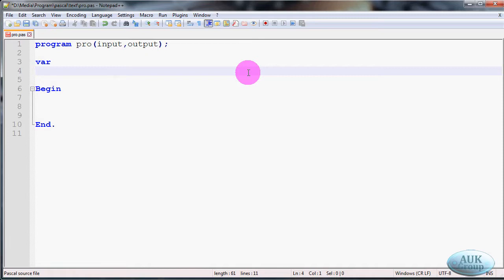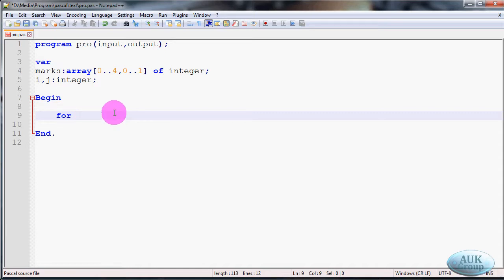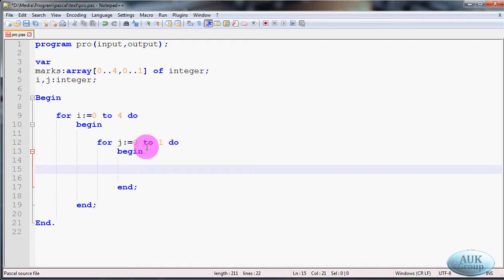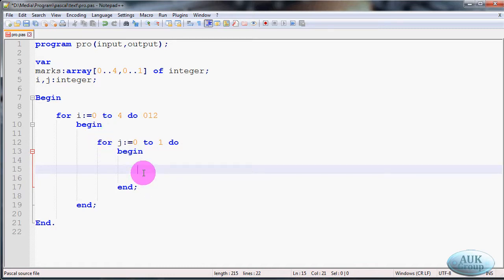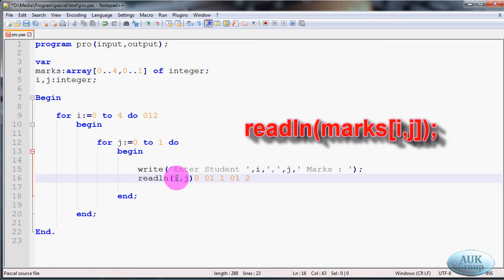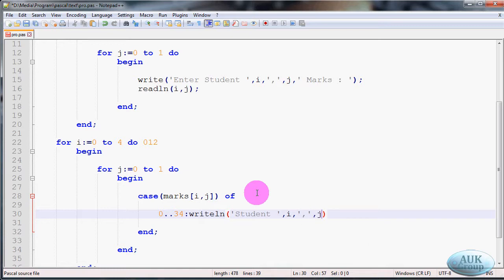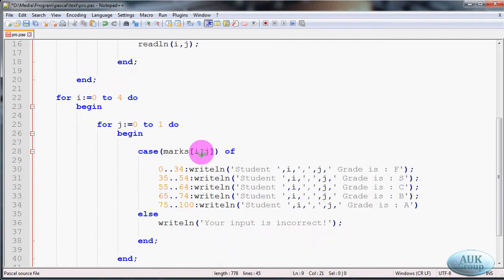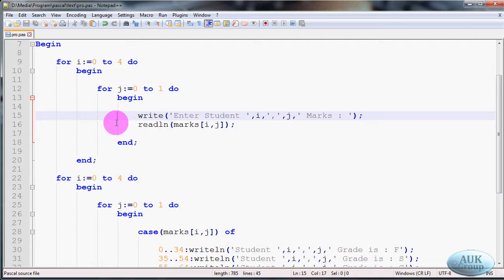#20. Make a Software using 2D Array and nested Loop | Pascal Programming | (SINHALA)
20th Pascal Programming Tutorial.

This is the Sri Lanka No 1 ICT education YouTube channel.